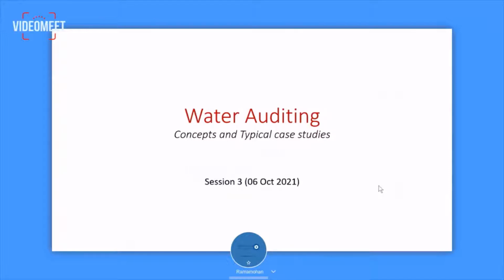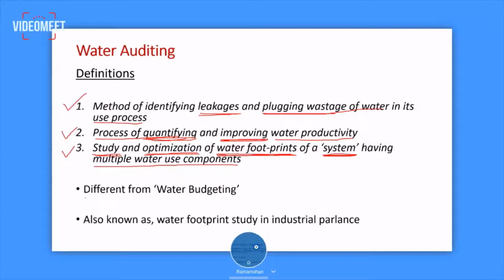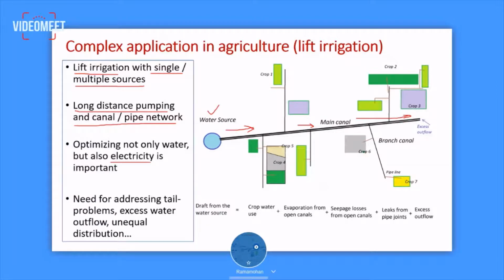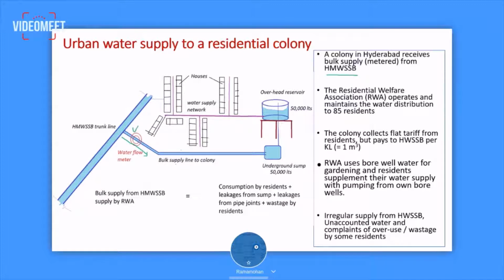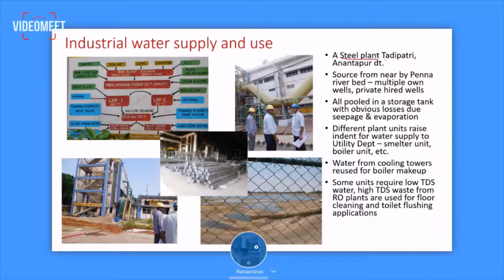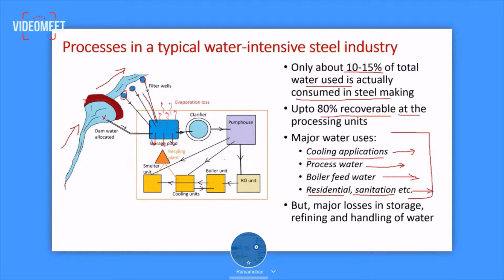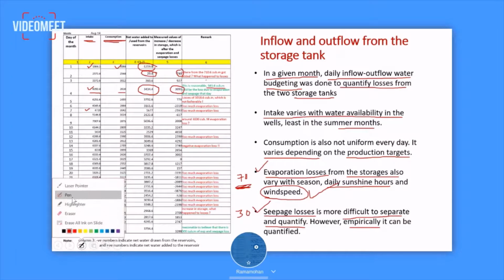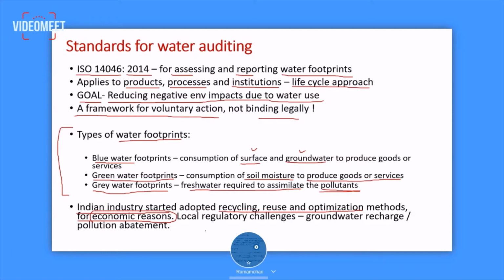Session 3 Water Auditing through Case Studies 06 Oct 2021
This video introduces the concepts of water auditing through various case studies from agriculture, urban water supply and industrial applications.